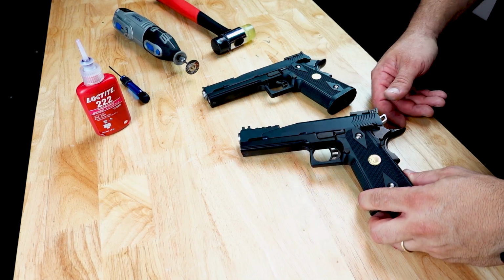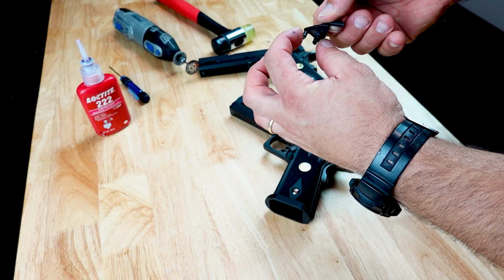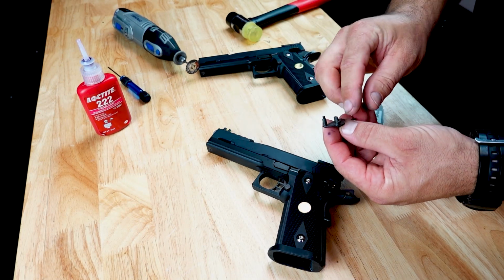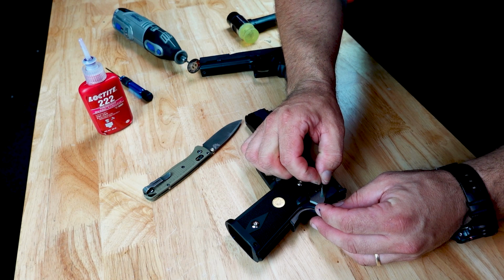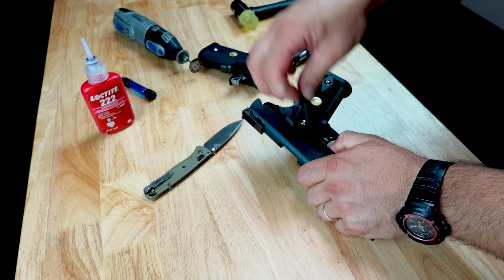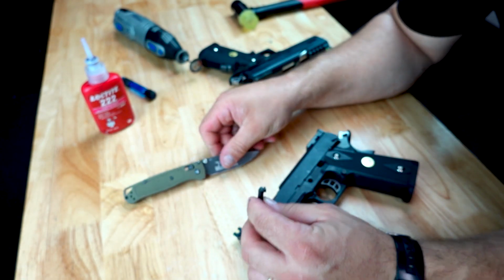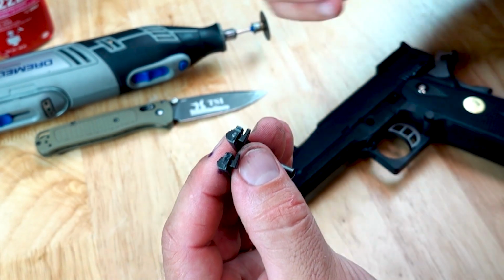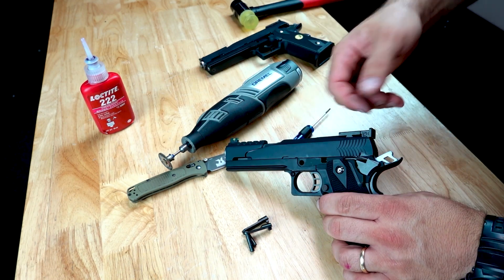Black Dragon WE Tech DIY reliability mods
This quick vid shows how undertake a few DIY mods to HI-Capa 2011s and specifically the WE Tech Black Dragon.

Mods shown are:
-DIY cut to the slide lock to ensure it can not fall out
-How to set the safety lever on the Black Dragon to ensure it is held in firmly.